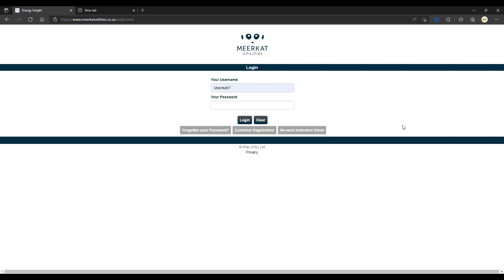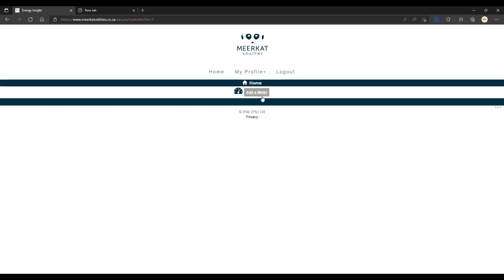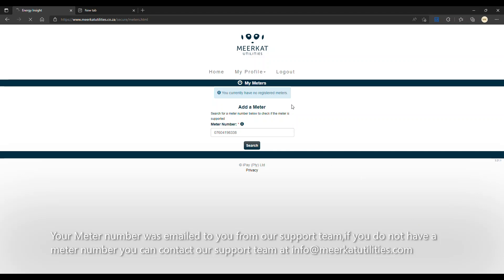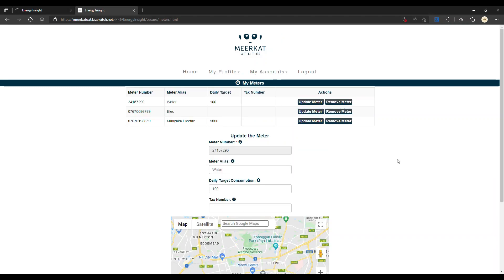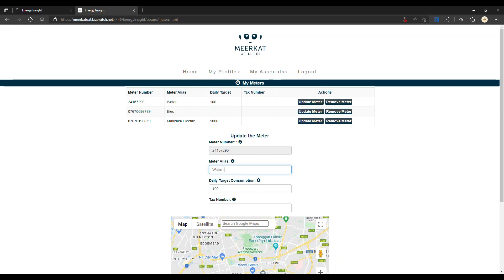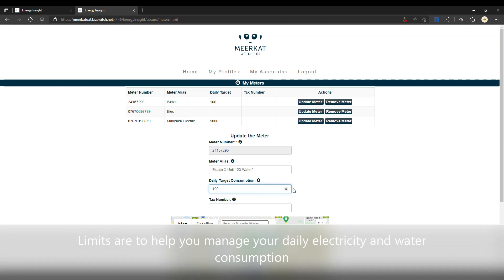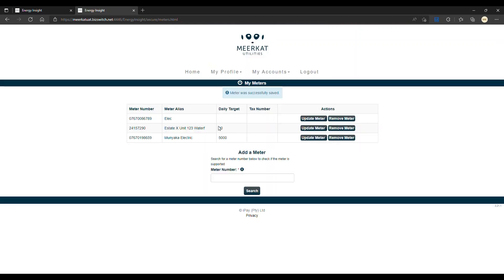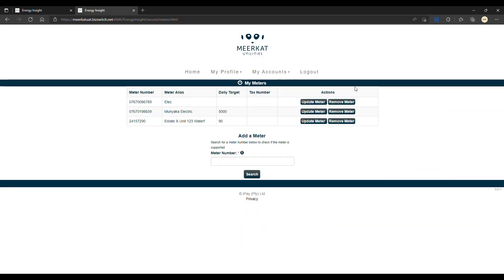Website part 3